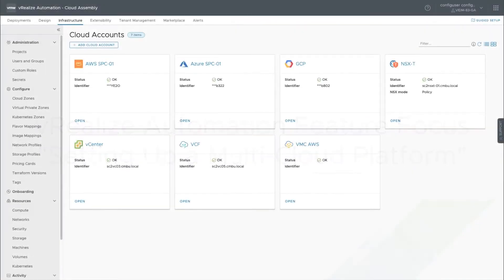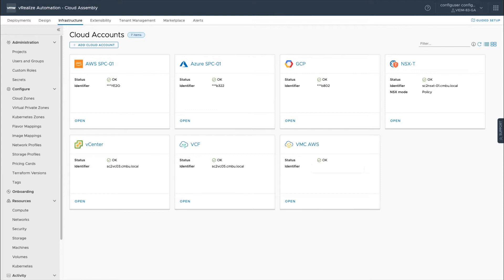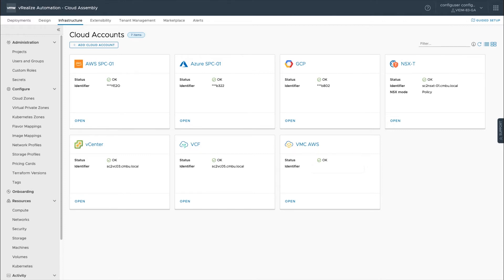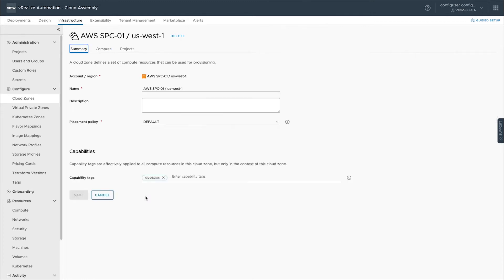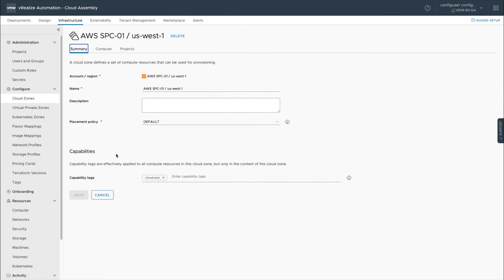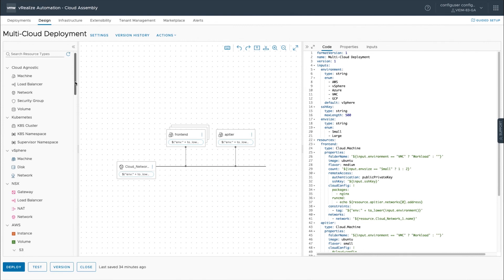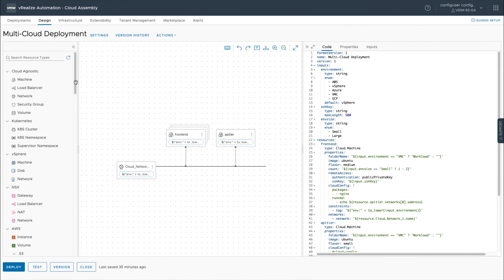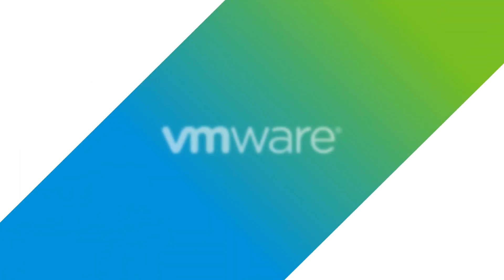vRealize Automation Feature Focus "Setting Up a Multi Cloud Platform"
vRealize Automation Feature Focus is a new video series that will showcase the powerful features and attributes of vRealize Automation.

Our first video, "Setting Up a Multi-Cloud Platform" will show you how easy it is to create a unified management solution across clouds: VMware-powered or public.